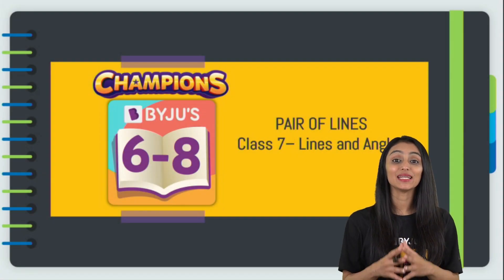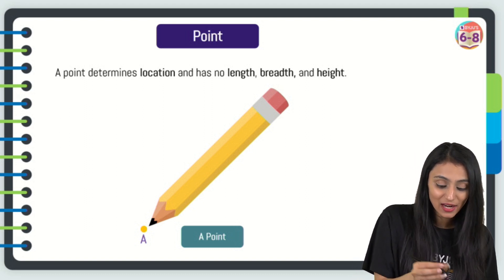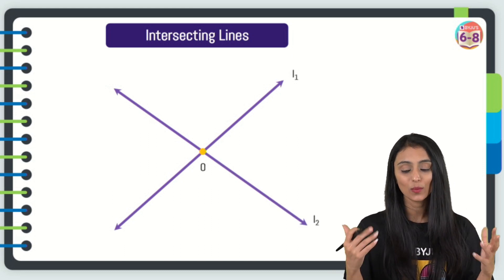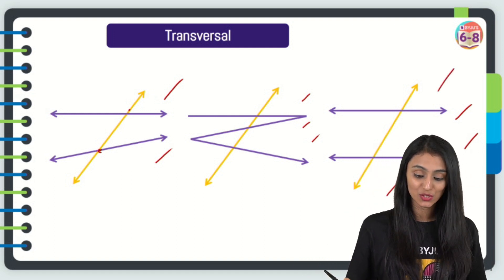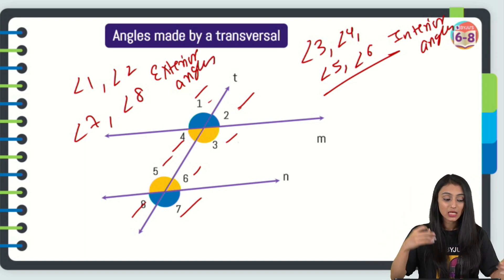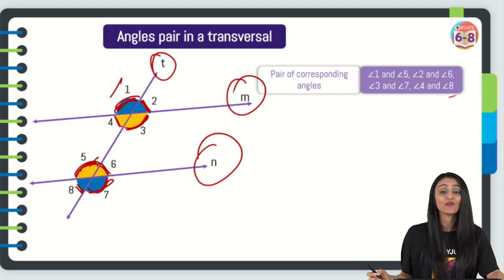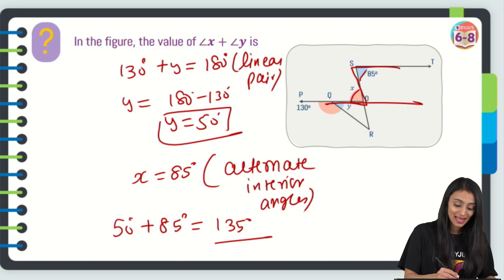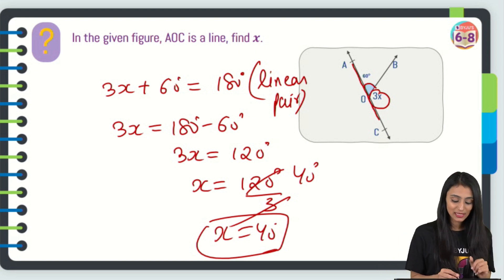Pair of Lines - Lines and Angles Class 7 Maths (Concept and Questions) | BYJU'S - Class 7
Hey students! In today’s class, we will be learning about points, line segments, and rays from your CBSE class 7 Maths chapter, Lines and Angles.
A part of a line with two endpoints is called a line segment and a part of a line with one endpoint is called a ray.
What do you think, if two lines are parallel to the same line, will they be parallel to each other? To find out the answer, join this class hosted by Khushbu Ma’am on BYJU’S - class 6, 7 & 8 channel.
Further in this class, you will learn about pairs of angles including angles formed when a transversal intersects two lines. A line that intersects two or more lines at separate points is called a transversal.
Some pairs of angles formed when a transversal intersects two lines are:
- Corresponding angles
- Alternate interior angles
- Consecutive interior angles
Join this class to learn more about pairs of angles formed when a transversal intersects two lines.